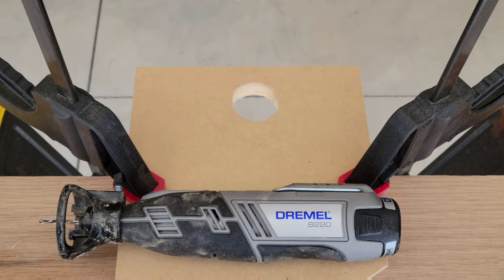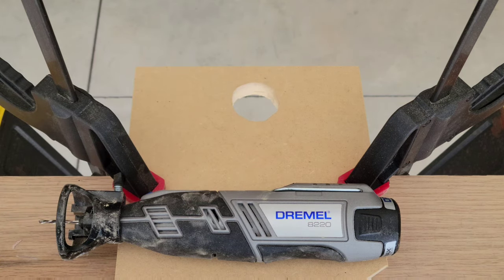How To Use The Dremel Cutting Guide And Multipurpose Cutting Bit And Review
In this video I show how to use and review the Dremel Cutting Guide And Multipurpose Bit. I have other Dremel Videos on my channel. If you are interested and have time, please check those videos out.

Dremel 565 Multi-Purpose Cutting Kit on Amazon (cutting guide, 2 560 bits, and 1 561 bit)
Dremel 8220 Cordless Rotary Tool Kit On Amazon